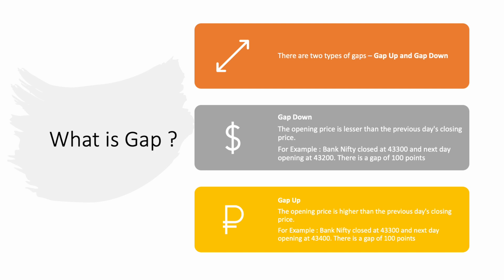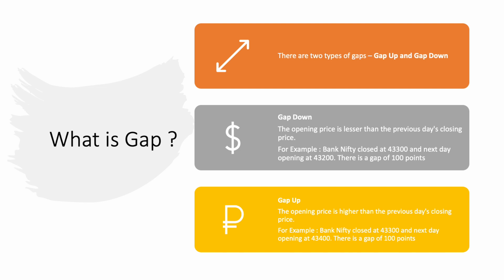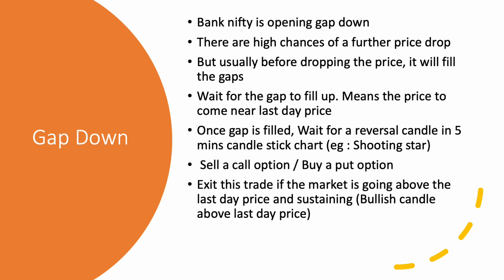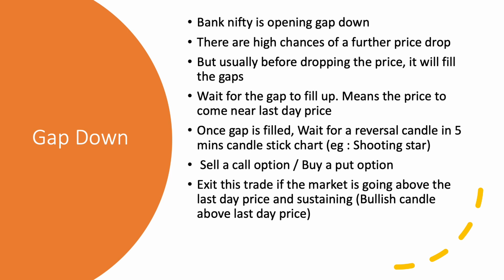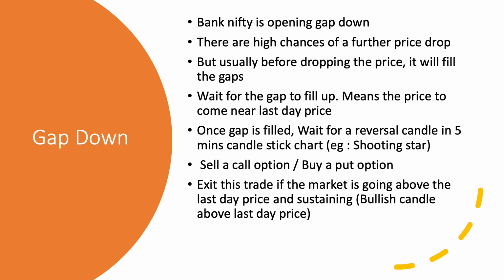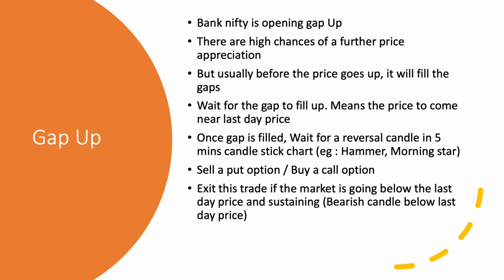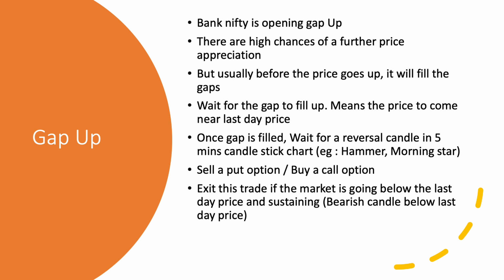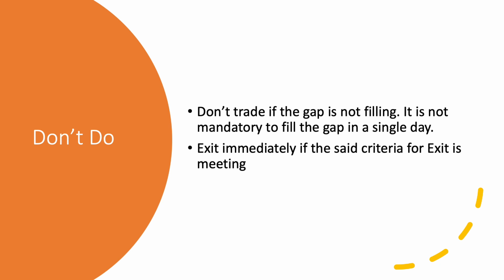Simple and Easy Day trading Strategy : Gaps Trading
A simple and easy strategy to trade gap up and gap down in nifty/banknifty